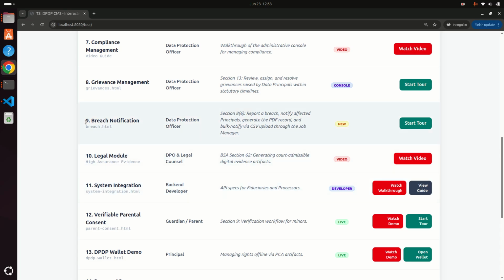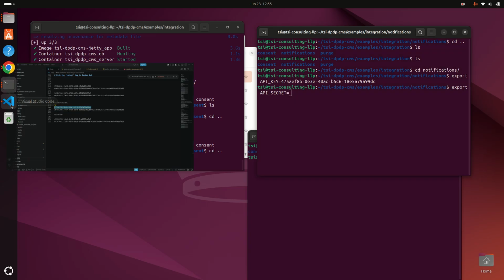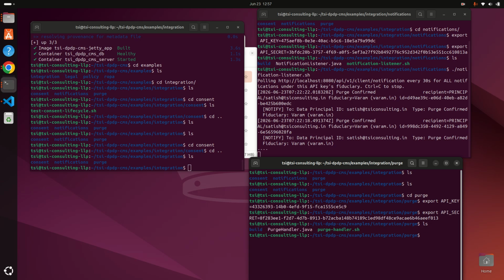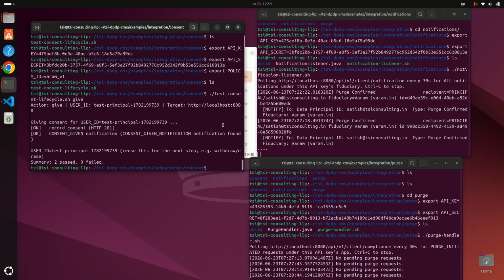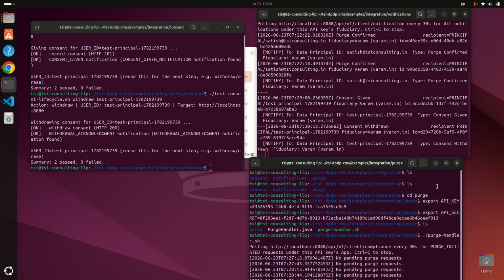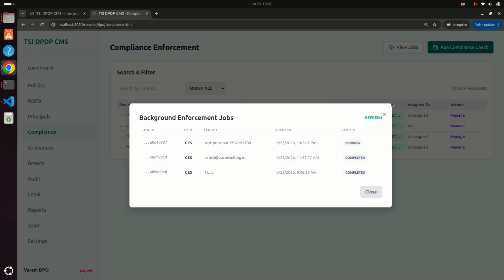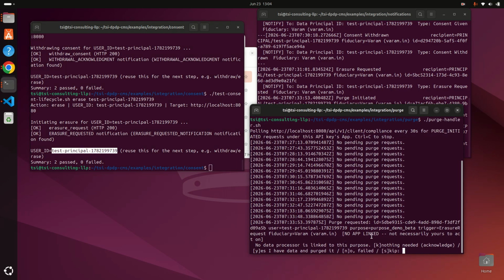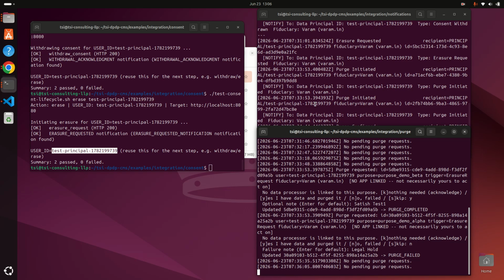TSI DPDP CMS - System Integration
Example integrations for consent collection, withdrawal and erasure. Example notification listener and Purge Handler